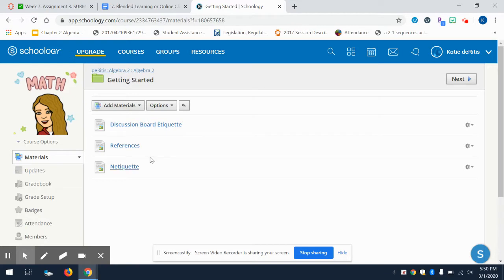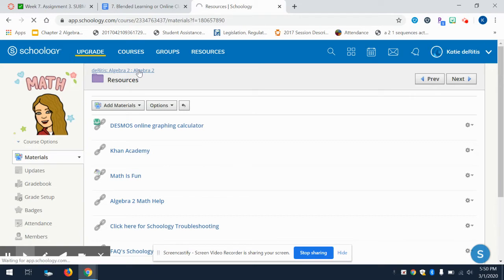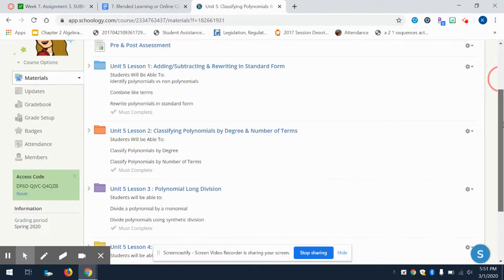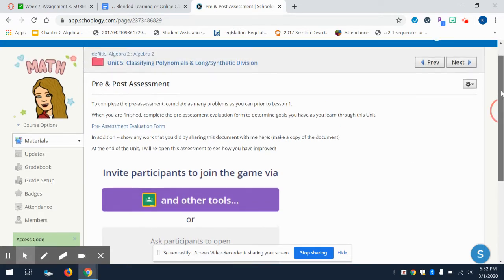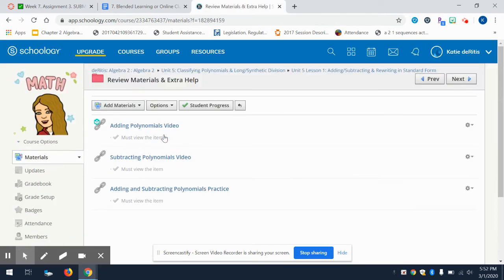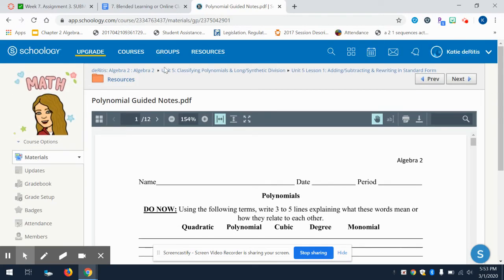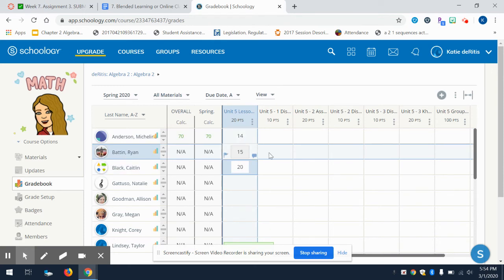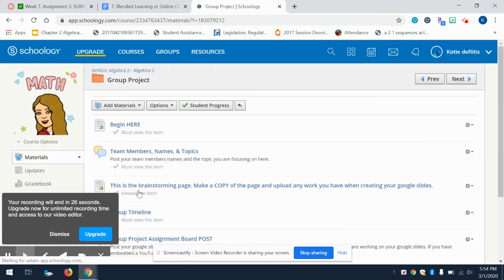Schoology Overview Screencast